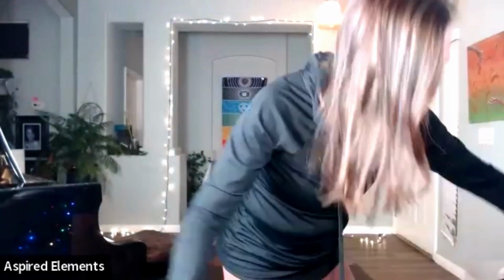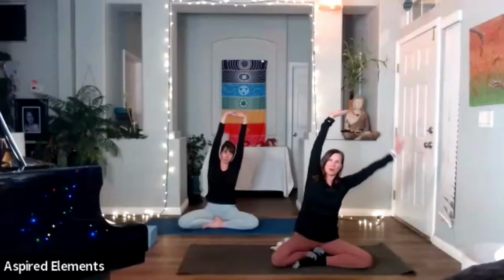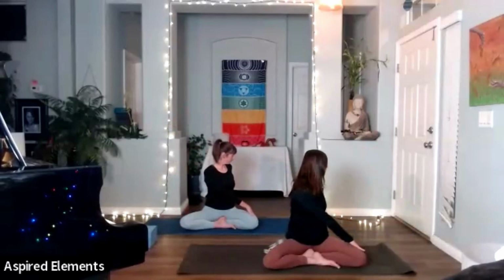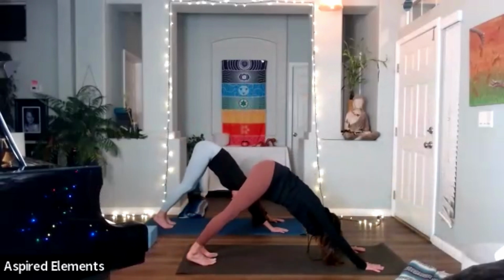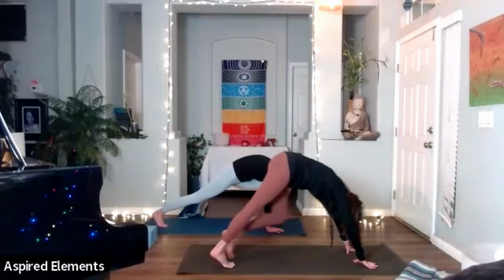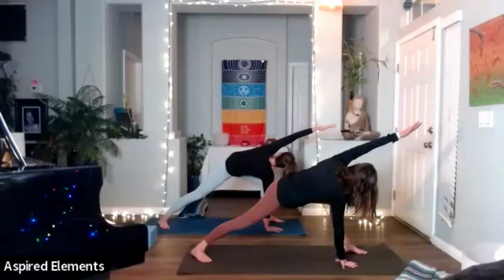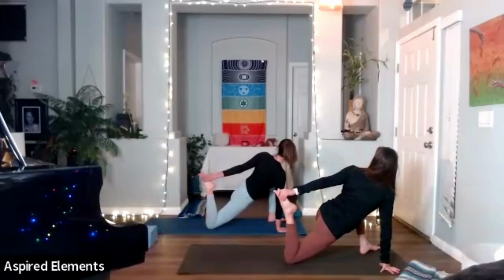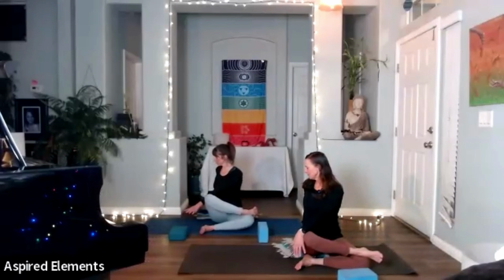Yoga Practice be Contemplative, Calm the Body bring in stillness for Vata